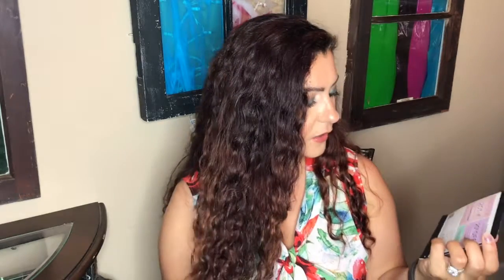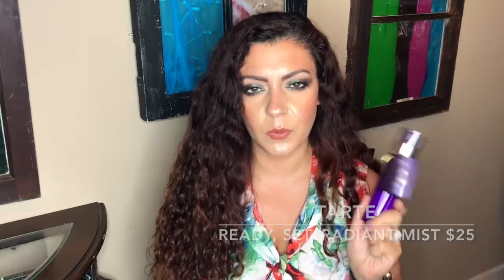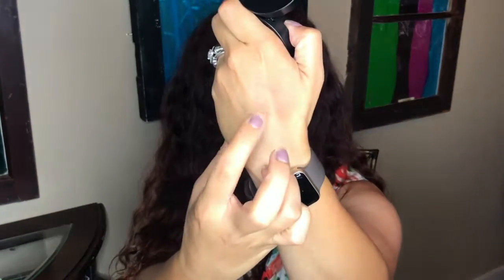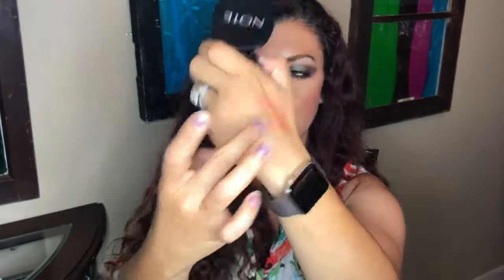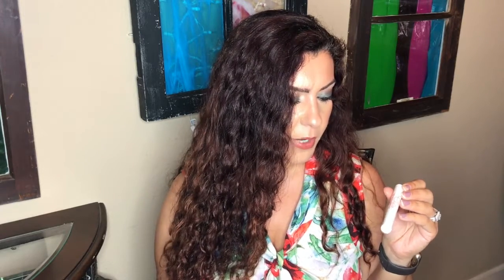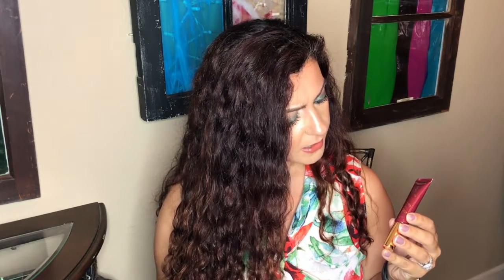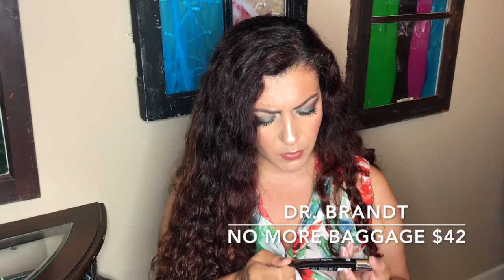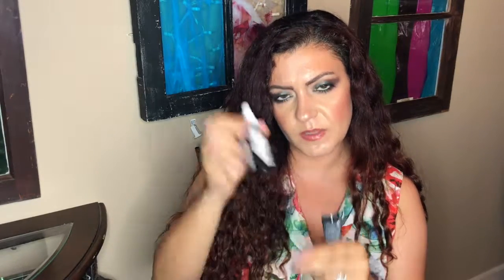Boxycharm July 2018 UNBOXING | $129 VALUE | Tarte, Dr. Brandt, Chella ...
Hi guys,

This is my JULY 2018 BOXYCHARM unboxing.The value of the box is $128.99. The cost of the box is $21 a month.